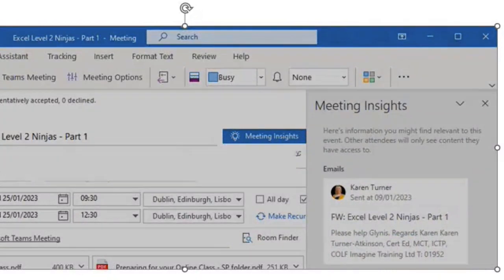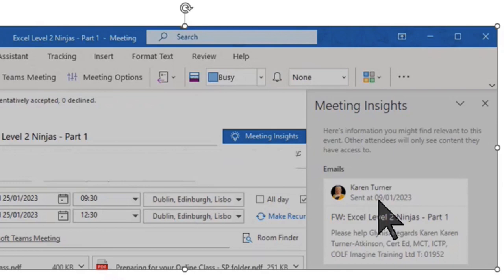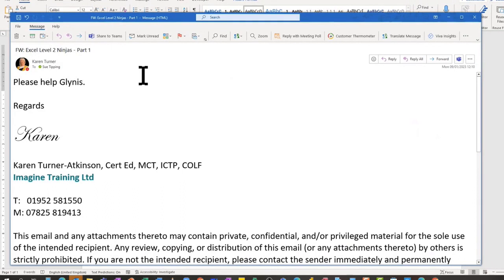Outlook Meetings Insights - A New Feature!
Outlook is simplifying professional conversations by giving you related emails from that meeting in one place. Plus, get quick access to shared agendas and notes that were created during the meeting.

Take your collaborative workspace up a notch with Outlook Meetings Insights!

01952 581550